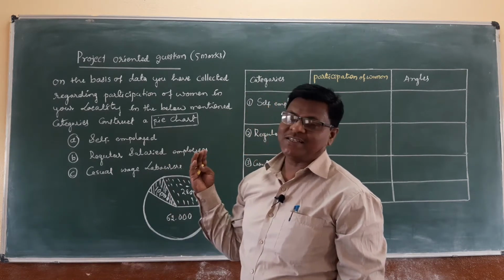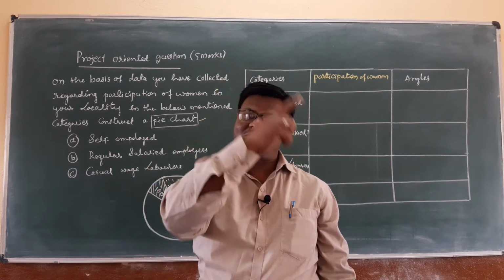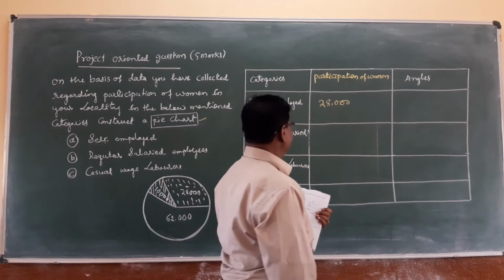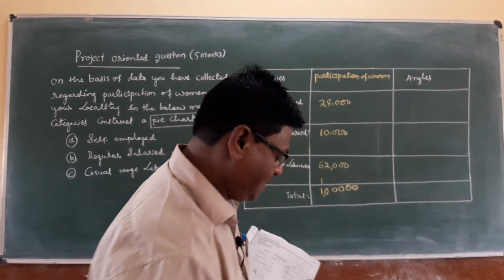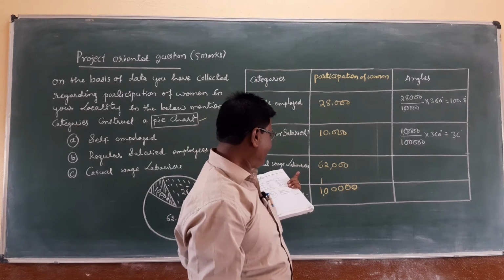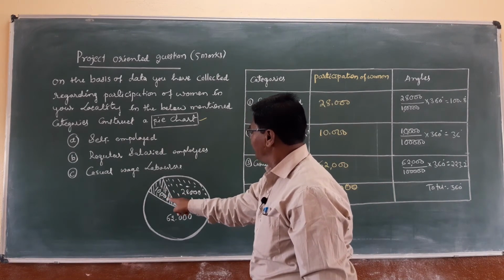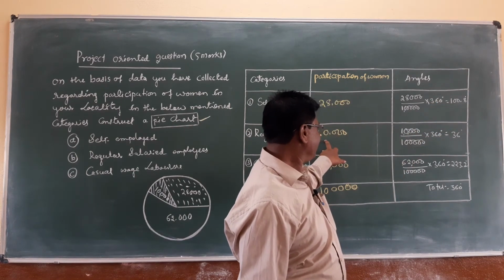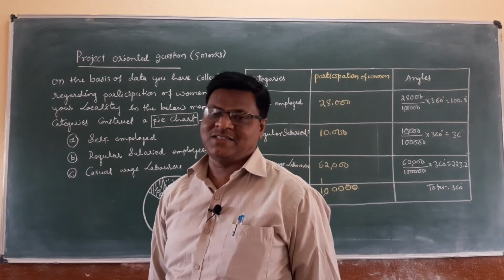BY Prof : Ashok. Vishnu. Kurane. (C.no 4 ) PIE DIAGRAM ( 5 MARKS ) PROJECTED ORIENTED QUESTIONS.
PUC Ist Yr STATISTICS FOR ECONOMICS.